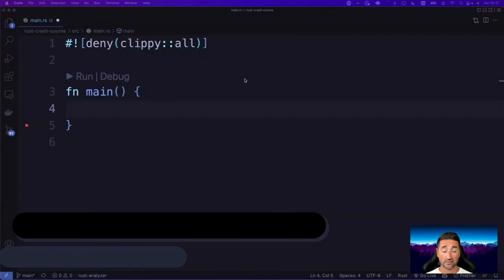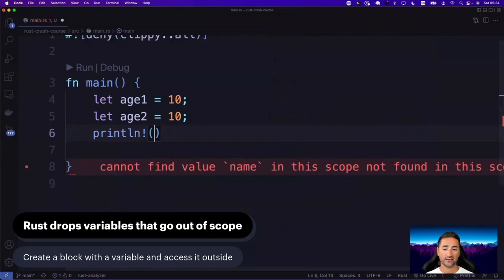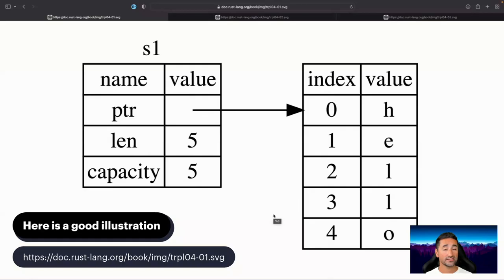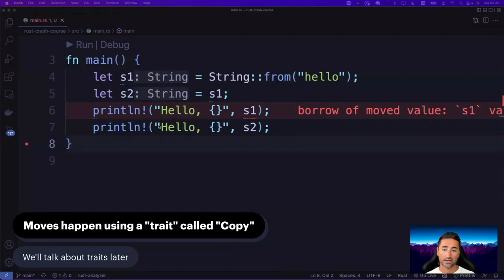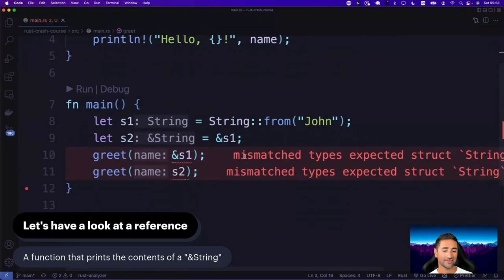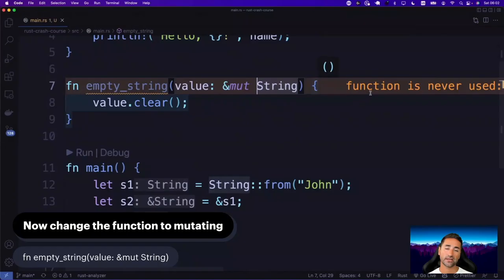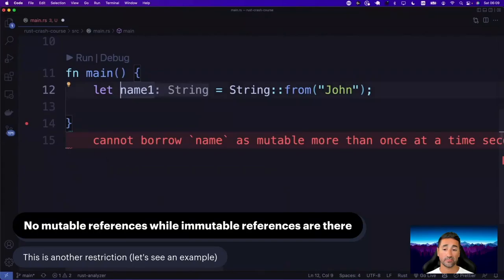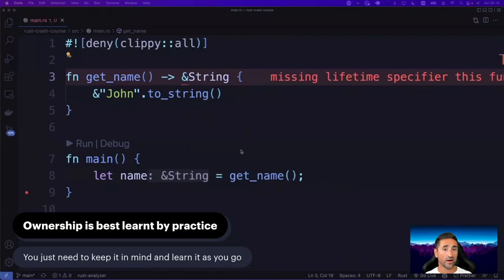Chapter 4 - Ownership - Rust Crash Course 🦀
Welcome to the Rust Crash Course

In this chapter we are going to go through a difficult concept for a lot of people to understand in Rust and that is ownership. We will look at the important ownership rules in Rust and how we can navigate our way around ownership rules in order to be able to build Rust applications.

Timestamps:
00:00 - Ownership
00:09 - Ownership is what confuses a lot of developers in Rust
00:45 - Let's look at an example
01:35 - Define your variables
01:56 - Print both variables
04:01 - Let's see why this happens in Rust
04:42 - Rust drops variables that go out of scope
07:59 - Stack vs heap
11:38 - A "String" is both in stack and heap
13:01 - Here is a good illustration
14:41 - Second name variable "name2" takes ownership
16:32 - Both "name1" and "name2" cannot free the data
18:20 - This is a concept called "moving"
19:29 - Moves happen using a "trait" called "Copy"
20:49 - Stack values copy (move) by default
22:59 - References
23:51 - References are written with an ampersand
24:28 - References point to valid data
28:16 - References don't drop a variable
29:19 - Let's have a look at a reference
32:31 - References can be mutable and immutable
33:02 - Create a function
33:54 - You cannot mutate the &String reference
35:21 - Now change the function to mutating
36:58 - Create a mutable variable in main()
37:08 - Pass it to your function
39:41 - You can have at most 1 mutable reference at a time
41:12 - This is to prevent data races
42:17 - No mutable references while immutable references are there
44:35 - That includes the original "mut name" variable
44:55 - Scope of variables is very important
46:27 - Dangling references
49:23 - Ownership is best learnt by practice